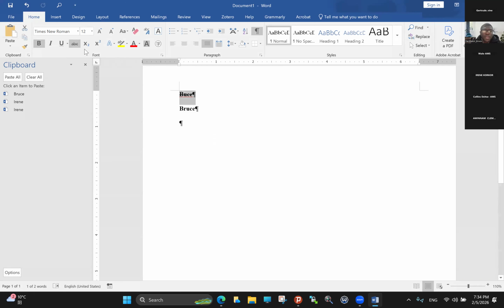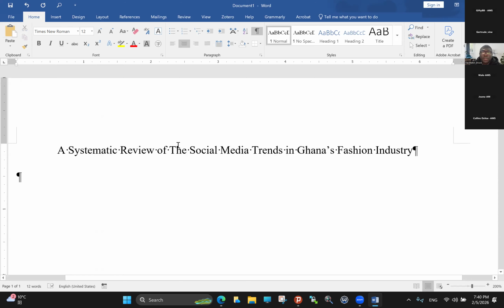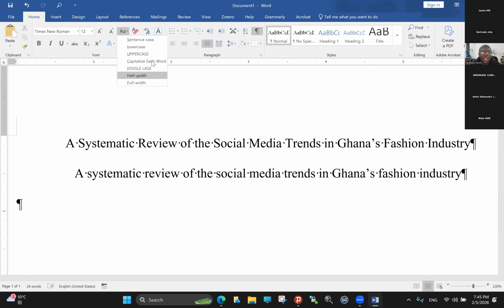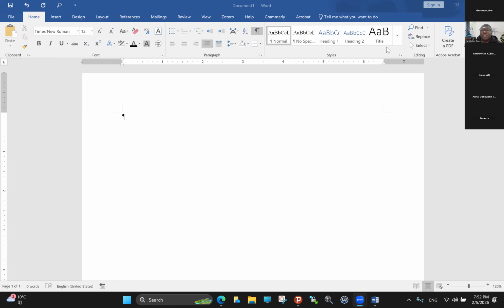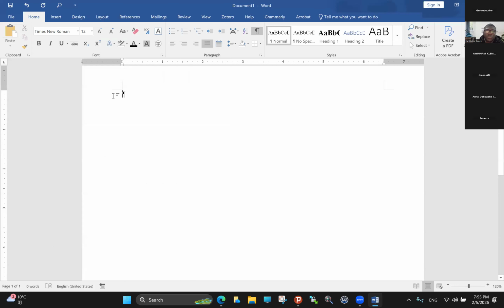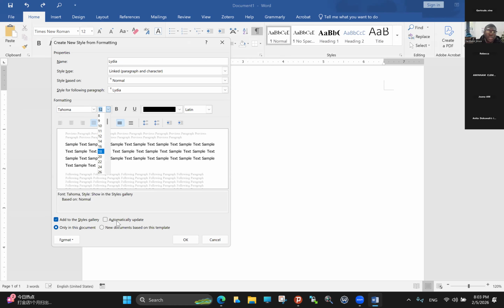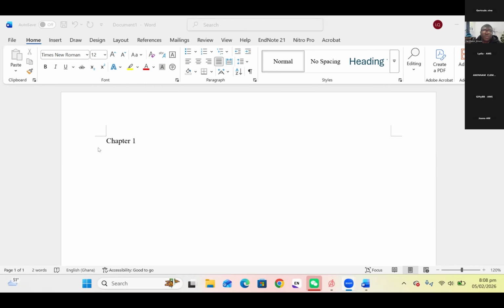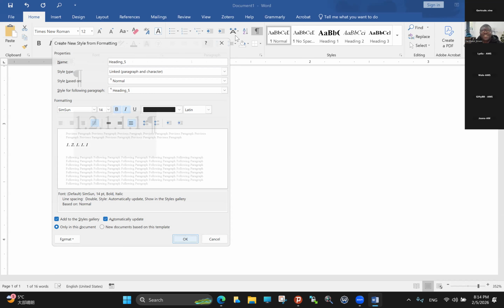AMS Lesson 2 Part 1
Ready to move beyond basic typing and create professionally structured, publication-ready documents? This Part 2 of our Advanced Microsoft Office Suite series delivers a deep dive into Microsoft Word’s core tabs: File, Home, Insert, and Layout. Learn how to harness these tools to build robust academic papers, reports, and business documents with efficiency and precision.